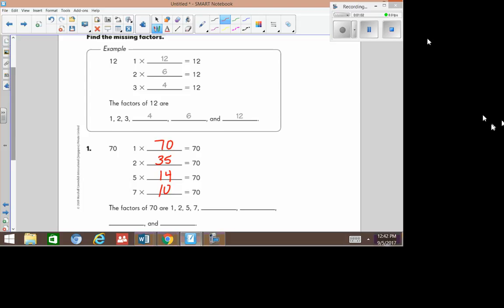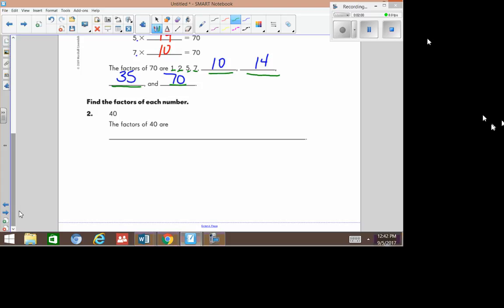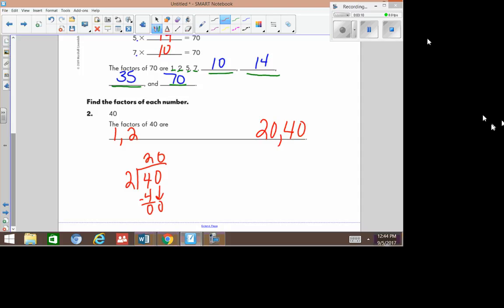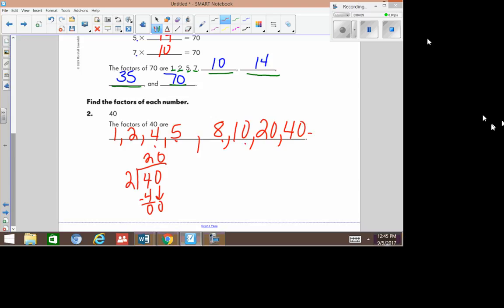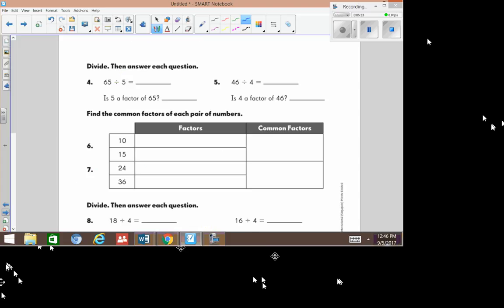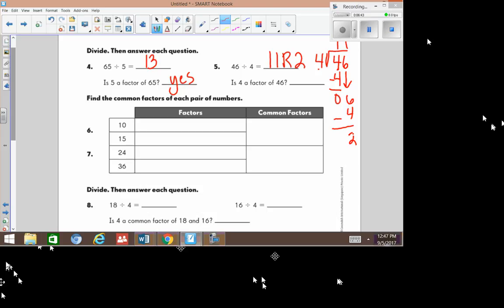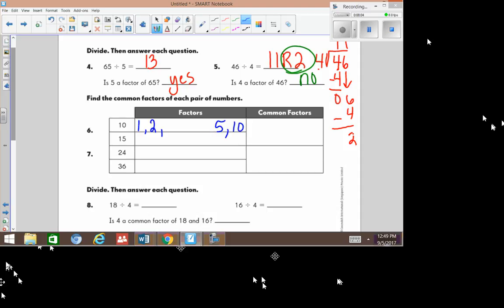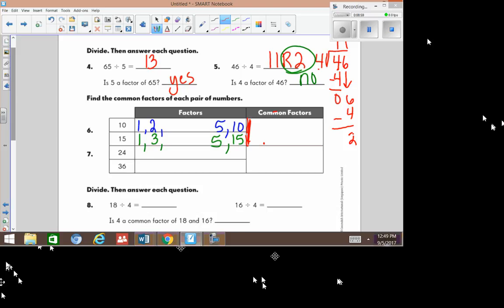Sept 5 4th 2 2